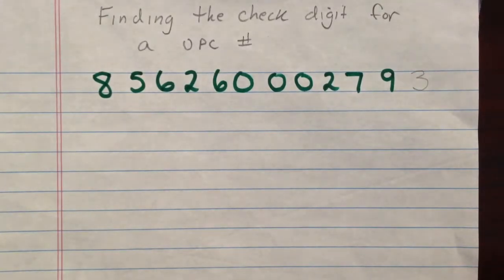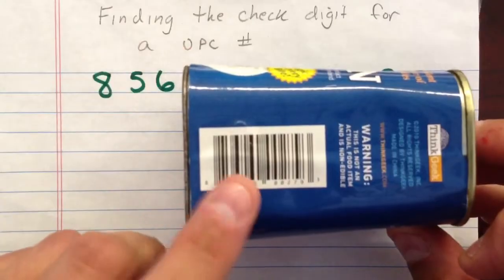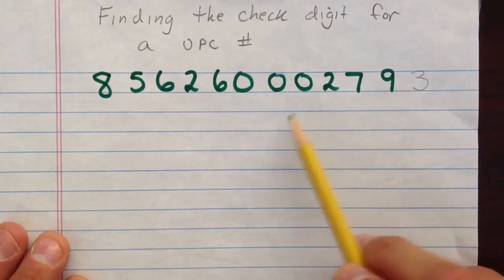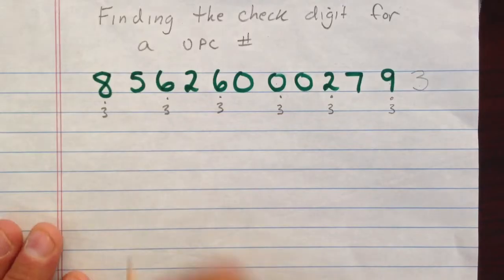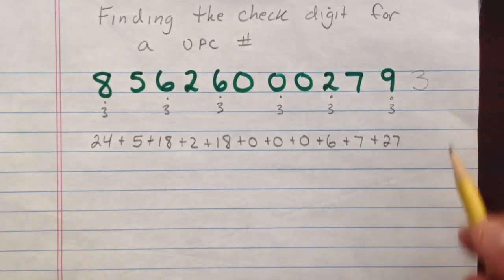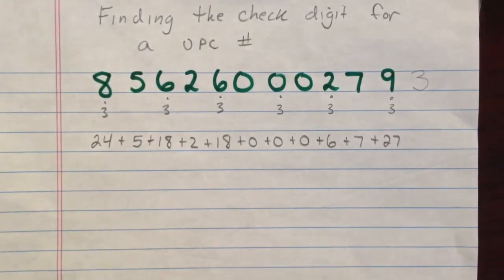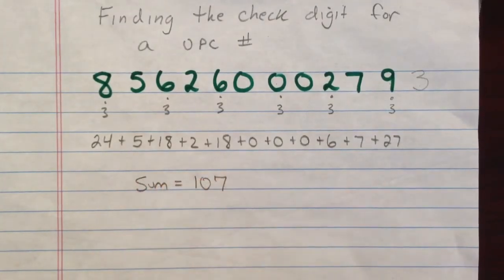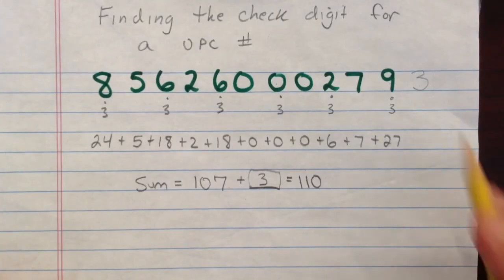UPC number check digit #2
This video explains how to find the missing check digit for a UPC number.